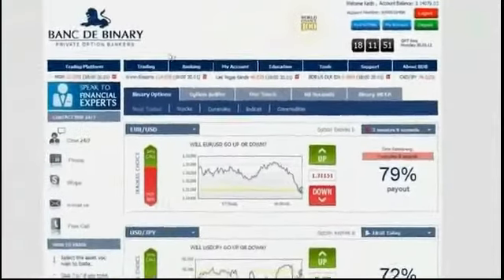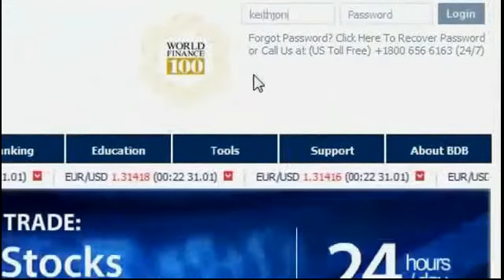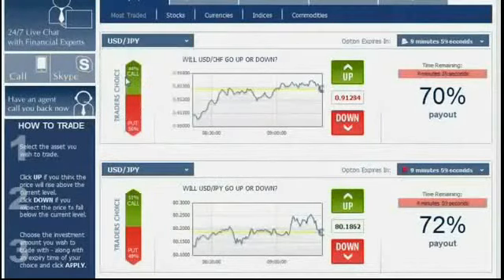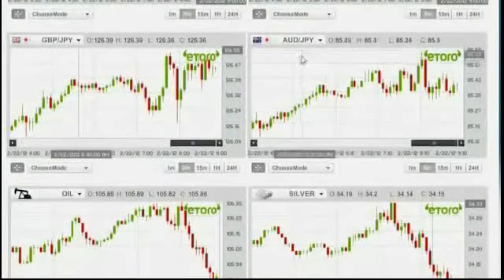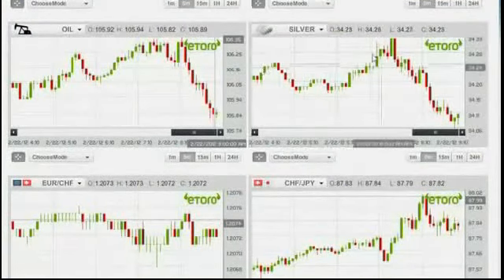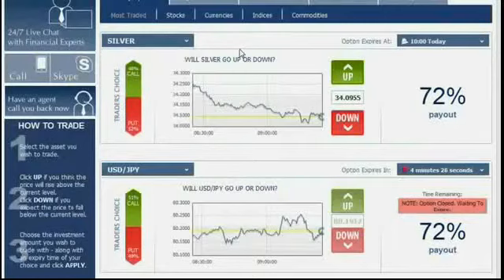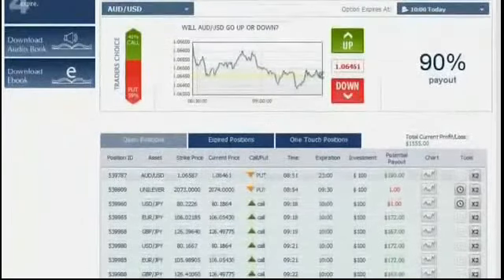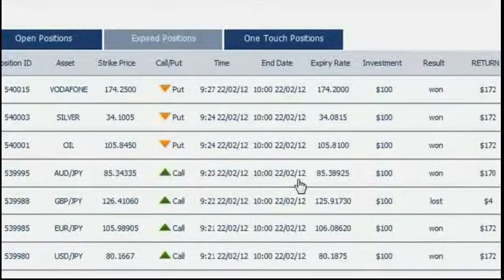******A FREE Training on How to Trade Binary Options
Watch him making $593 in one hour!